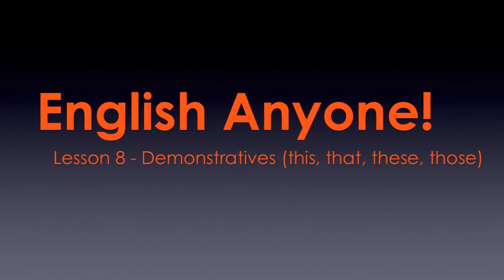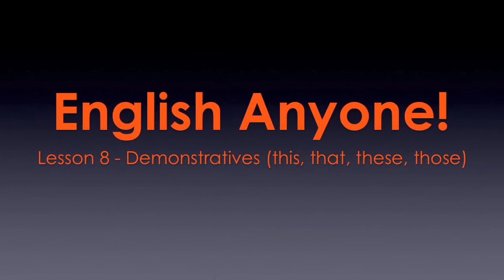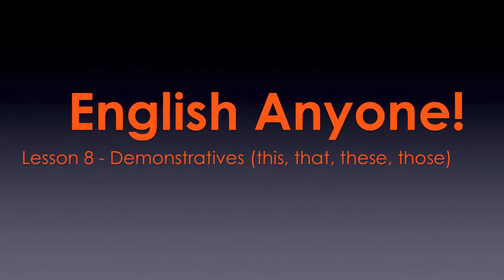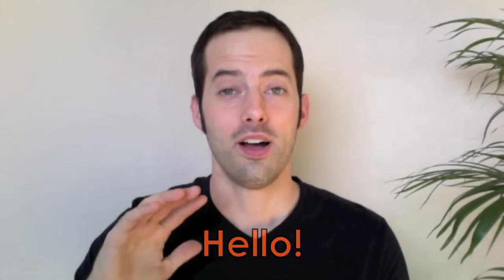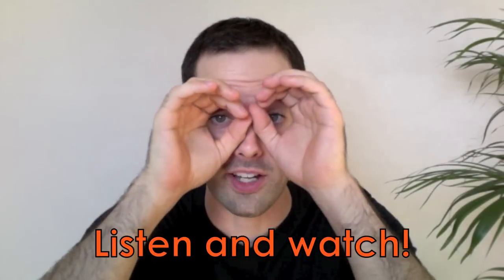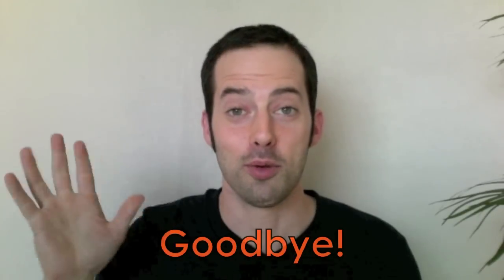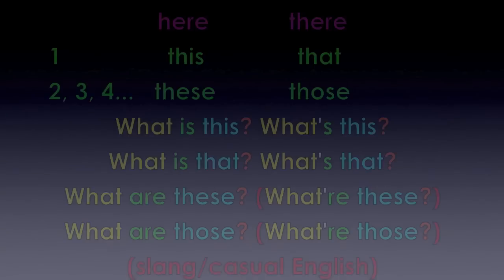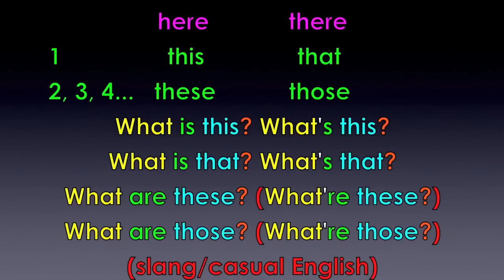008 - This, That, These, Those, Here & There - Beginning English Lesson - Basic English Grammar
Learn to express yourself confidently in fluent English and sound like a native speaker with our FREE Power Learning video course!

Learn basic English grammar!

With our latest video series, EnglishAnyone.com is attempting to pull off the seemingly impossible: we're going to teach English, to absolute beginners with no English speaking experience, IN English!

This unique, revolutionary series throws out the usual English teaching conventions, parts with the traditional order in which grammar is taught and makes English accessible to anyone who wants to learn!

For teachers curious to see how this is possible, and for students of any ability level who want to improve their English, welcome to English Anyone!

Lesson 8 - Demonstratives (this, that, these, those)

here - this, these
there - that, those

What is this? What's this?
What is that? What's that?

What are these? (What're these?)
What are those? (What're those?)
(slang/informal, spoken English)

For more tips, lessons and videos, and to discover the 7 secrets to becoming a confident, fluent English speaker easily and automatically, visit us